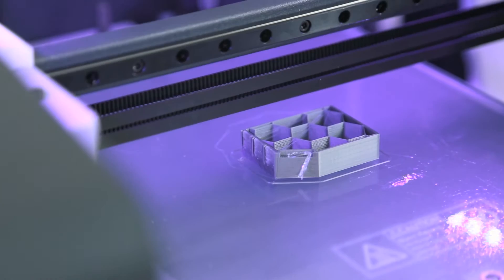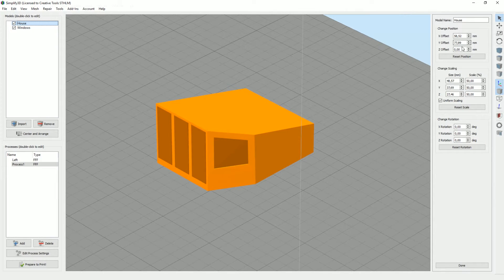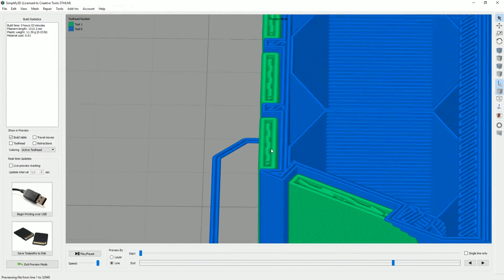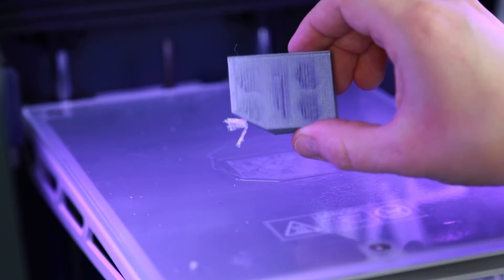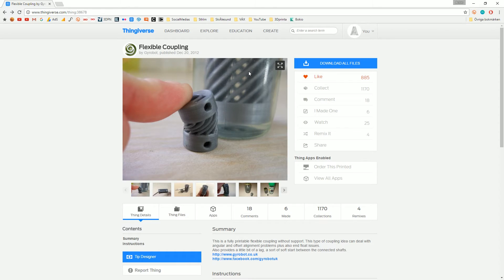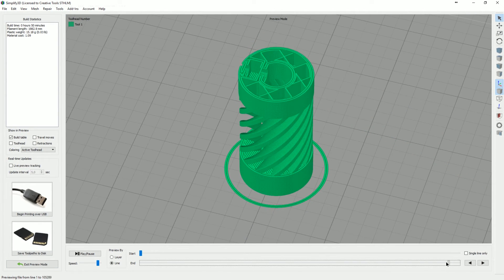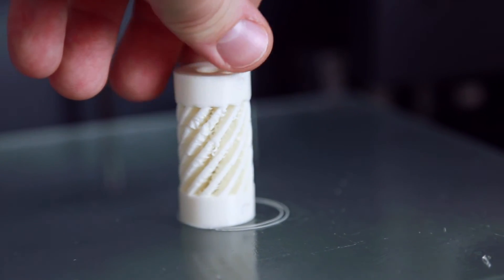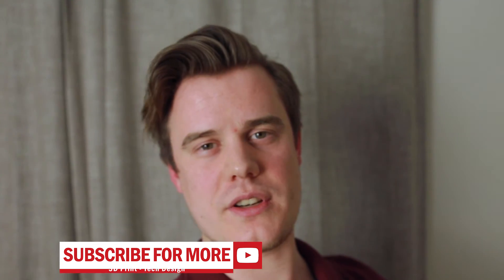BCN3D - Sigma R17 - VLOG 7 - Testing with flex and poorly designed Dual extrusion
Another VLOG and this time experimenting (before doing a bigger project) with both Flexible and transparent dual extrusion. Needs more testing!

What would you like to print in flexible?

Thanks to Creative-Tools.com for lending 3D Printers and 3D Scanners!